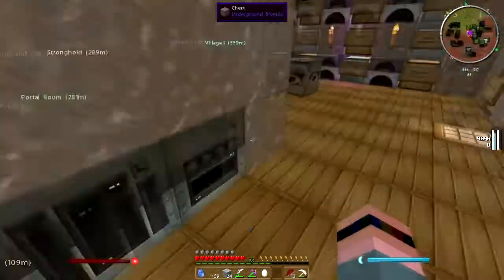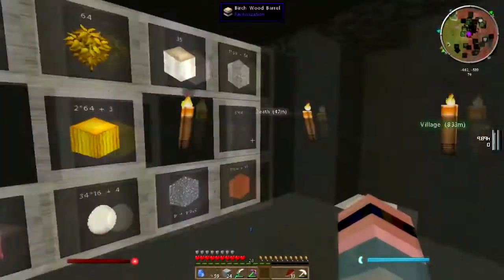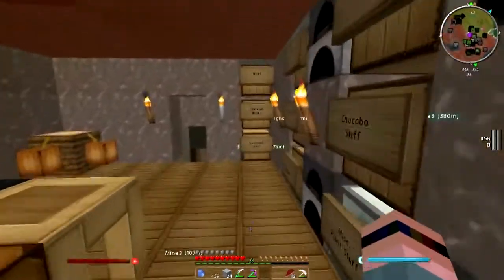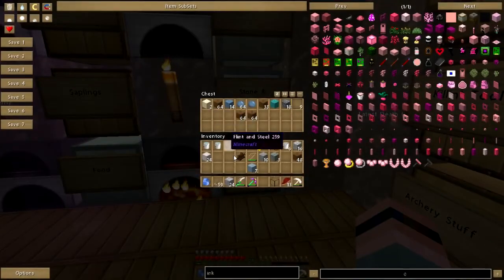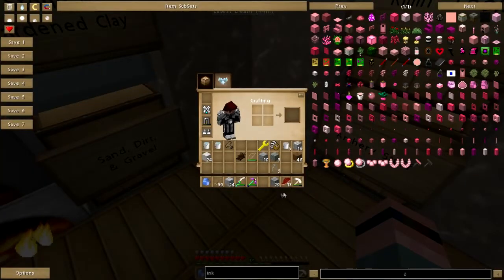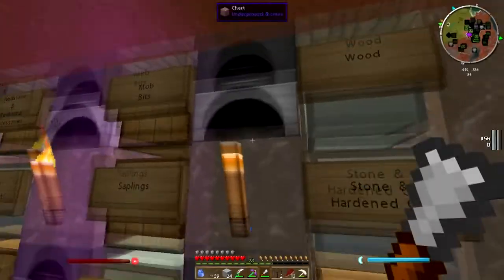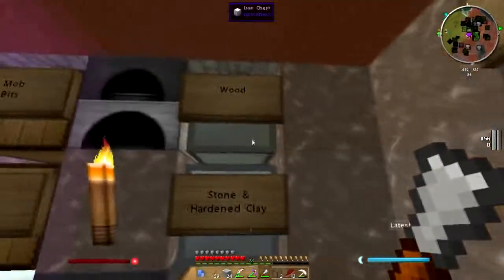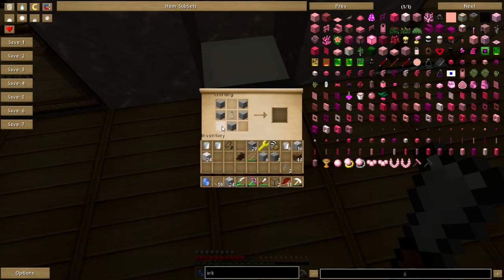Resonant Rise Pt. 38: A Few Eyes Short of a Portal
Don't have or want a G+ account? Still want to comment? Go here!

After I run across a mysterious gravestone, I finally find the portal room in the stronghold. Unfortunately, I don't have enough Eyes of Ender to plug into it, so I head home and work on my Mystcraft room instead of traipsing off to the End.